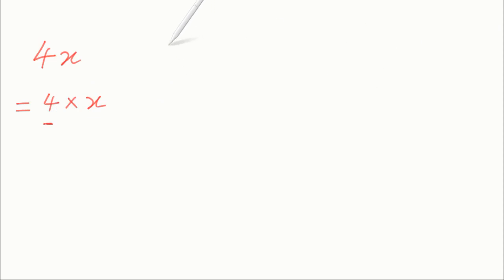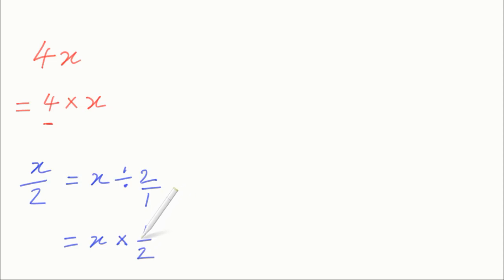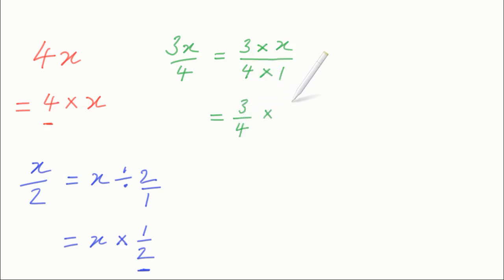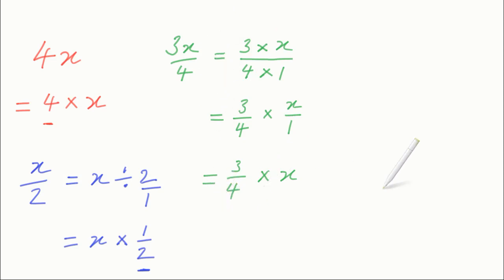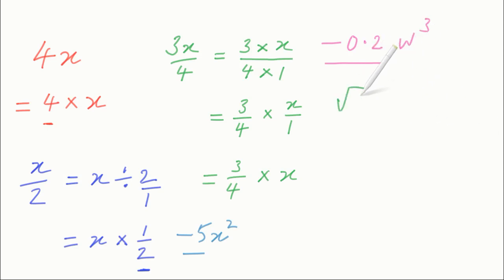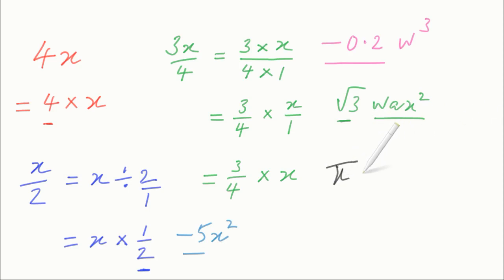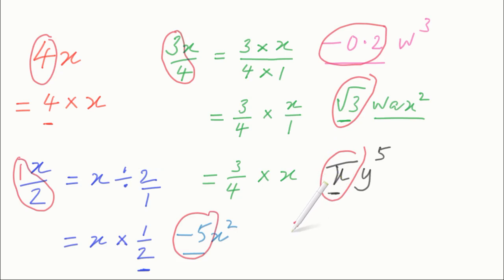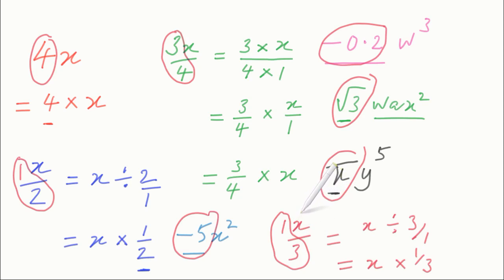What does Coefficient mean in Algebra and how do you find it?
In this video lesson I show you what the coefficient means in Algebra and how to find the coefficients of some different terms. Coefficients can be any type of number.